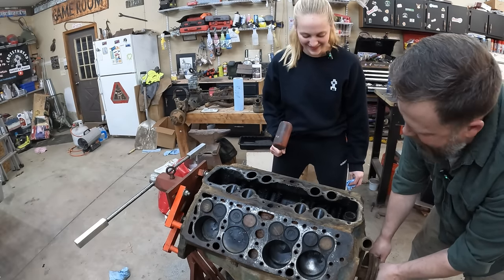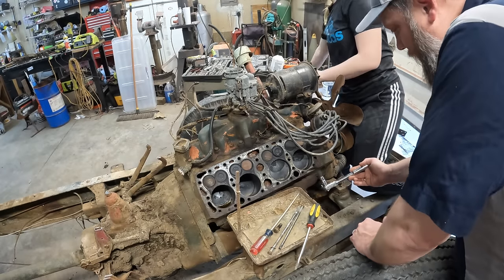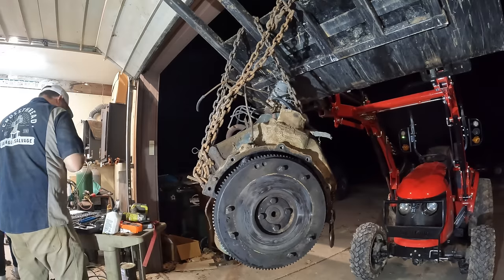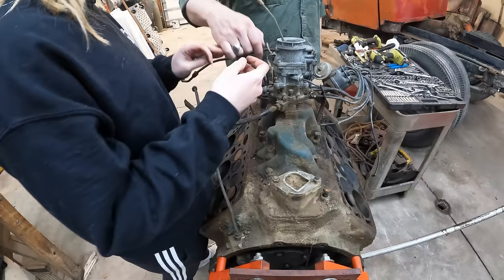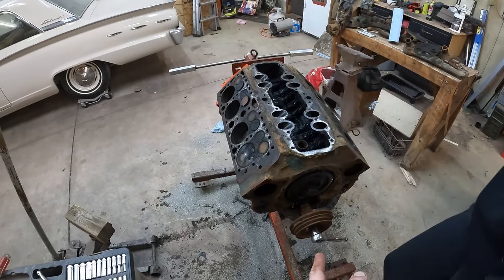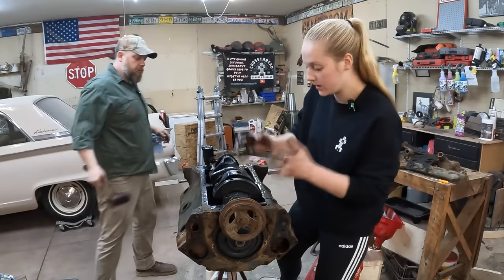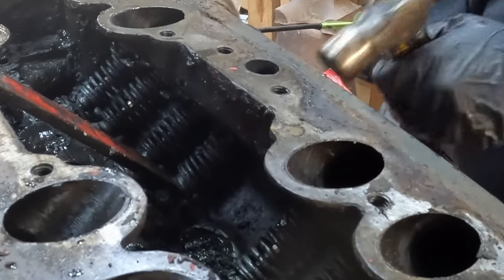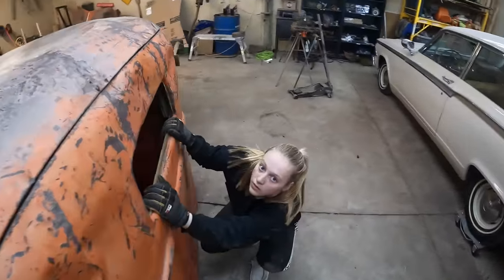BIG WIN! Mercury flathead is way better than we thought...and, also, way worse.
K8lynn pulls her very first engine at 15 years old and tears it down to the bare block so we can find out if it's good enough to rebuild, and you won't believe what we find, both good and bad. This thing exceeds all our expectations.

Join NOW as a channel member - starting at $1.99 and get access to member only livestreams, behind the scenes footage, and discounted merchandise!

Daddy daughter builds!